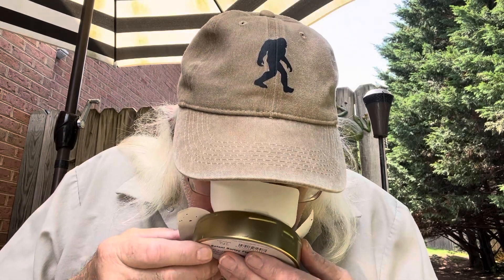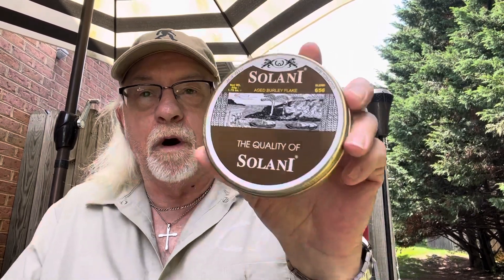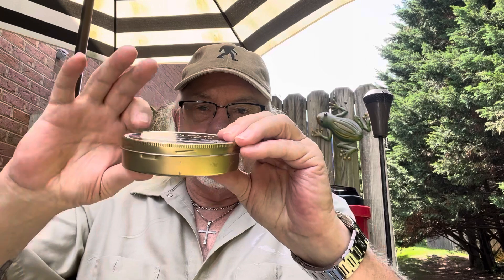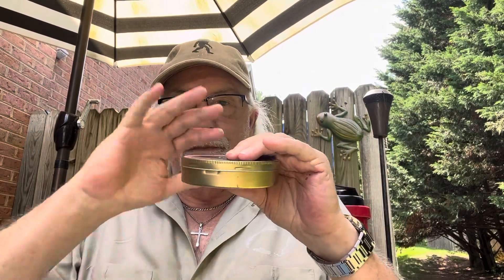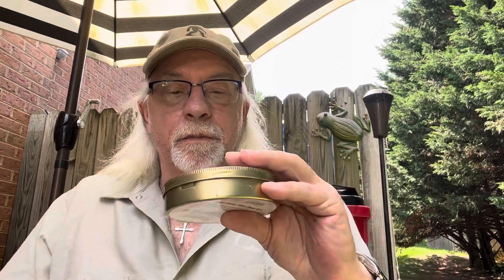YTPC #250 EP Pipe Break In.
Solani ABF